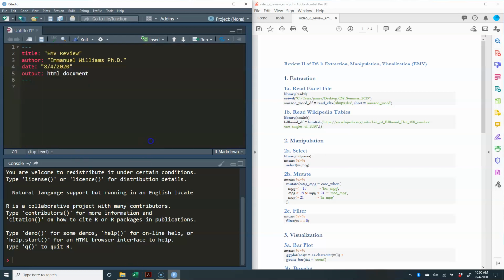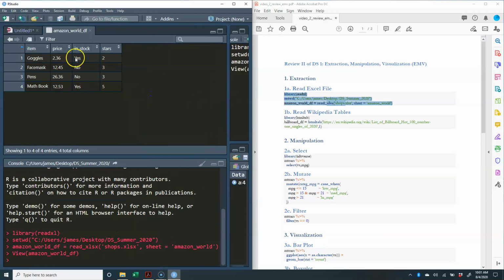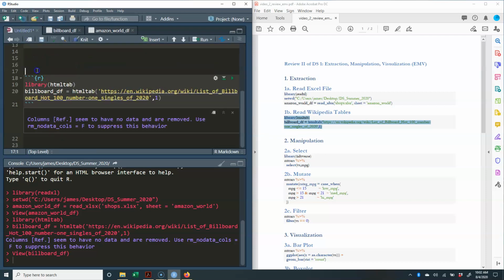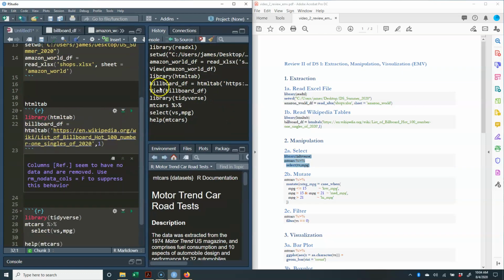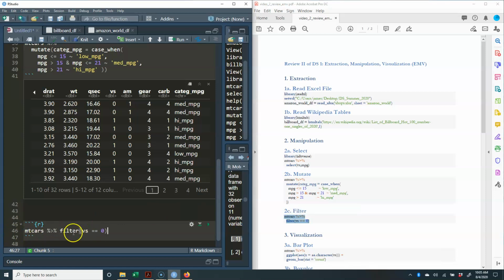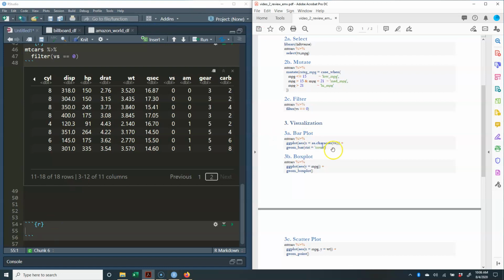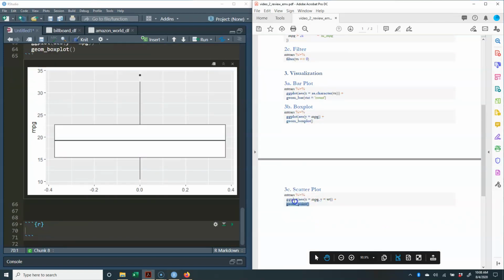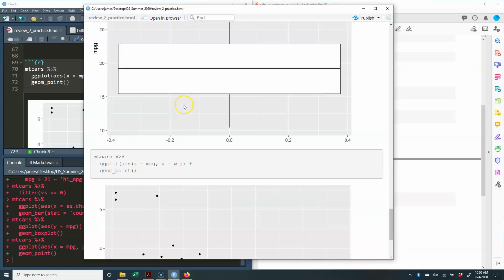Review 2: Extraction, Manipulation, Visualization (EMV) (2 of 3)